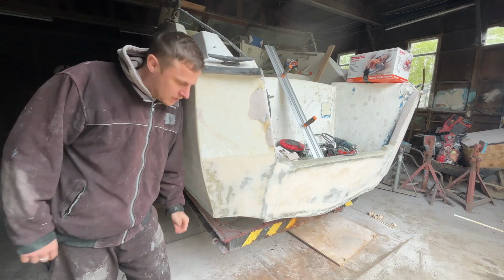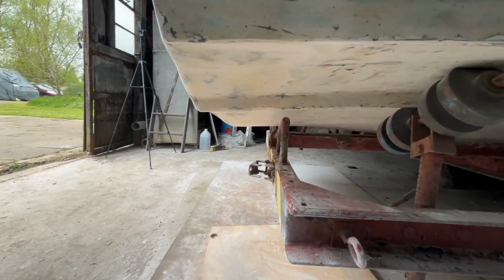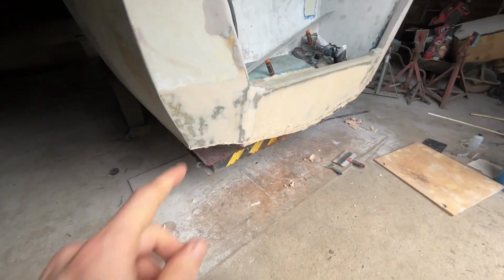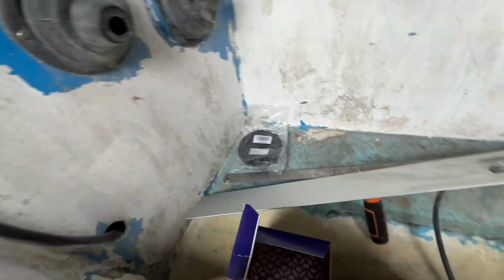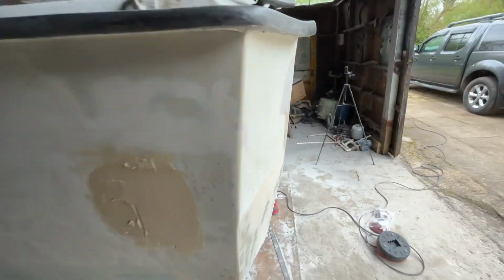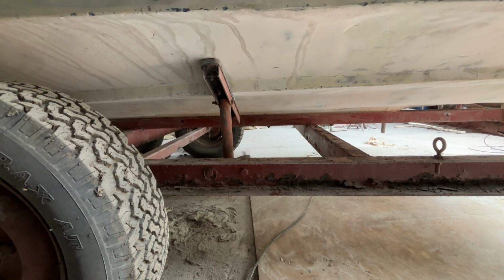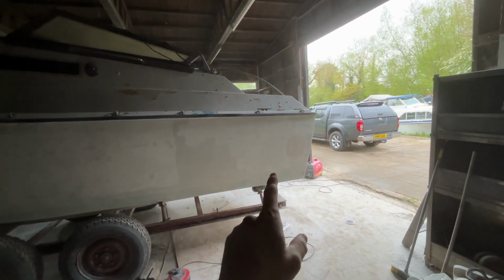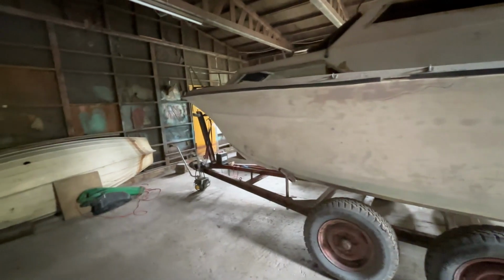Finished fairing out the transom and started on the bottom of the hull EPISODE 50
on this episode I finally finish fairing the transom and sand the bottom of the hull ready for the boat to go on stands and start on the keel. any advice would be really appreciated and if you would like to support me on my adventures I will leave my links below. thank you for your time see you on the next one!

amazon wish list

A himitsu-adventures